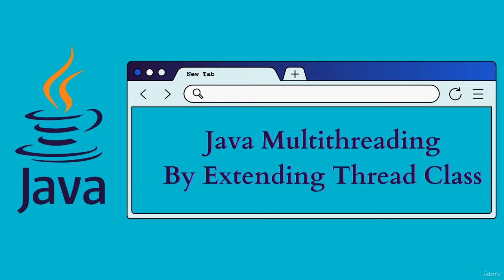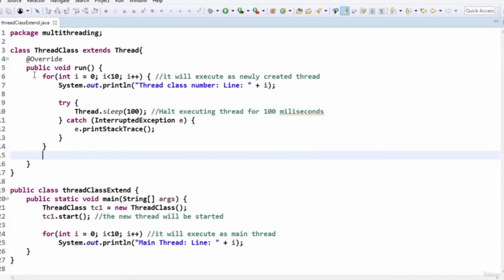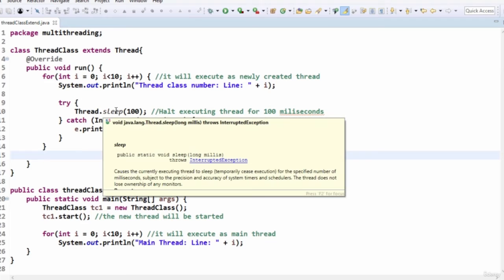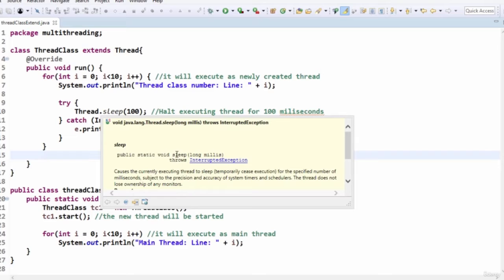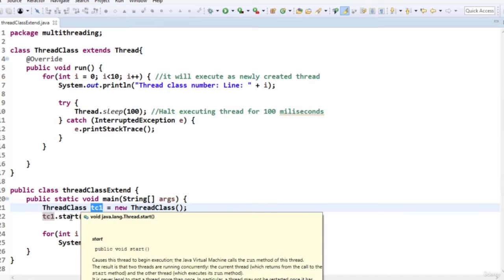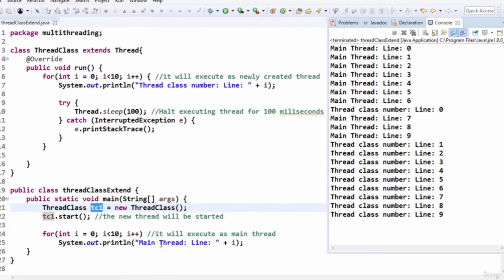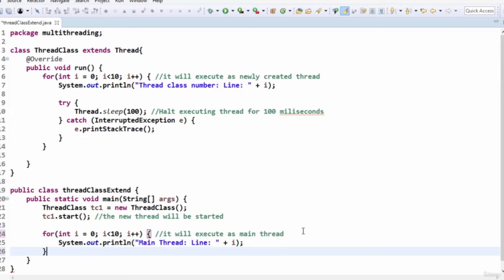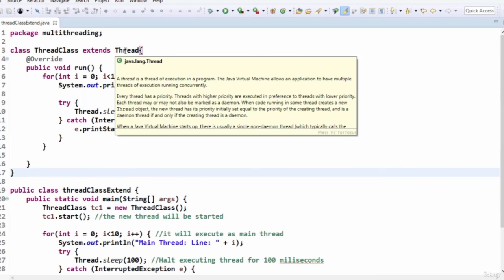21 Java Multithreading by extending thread class